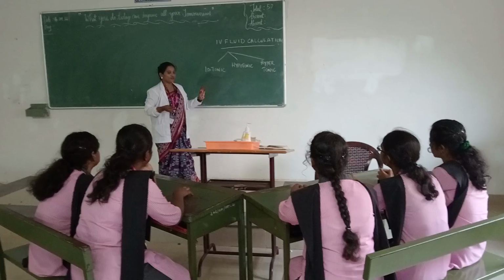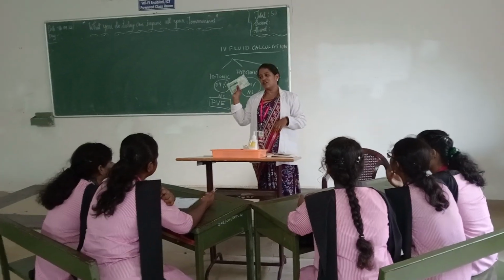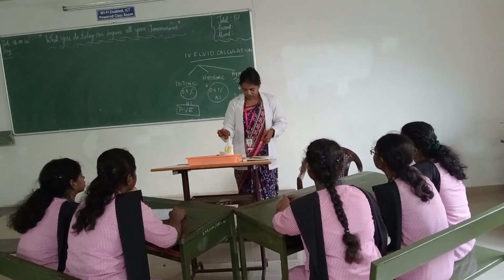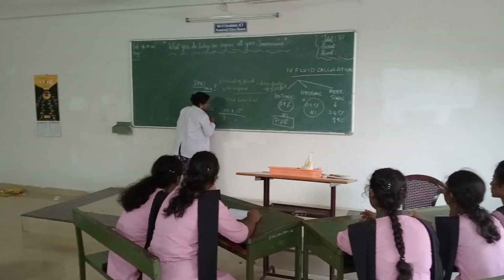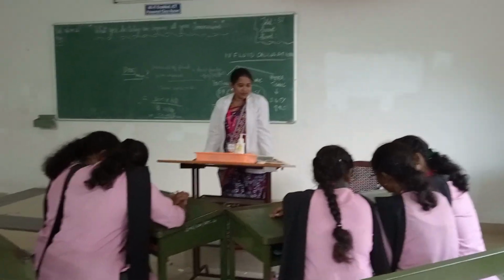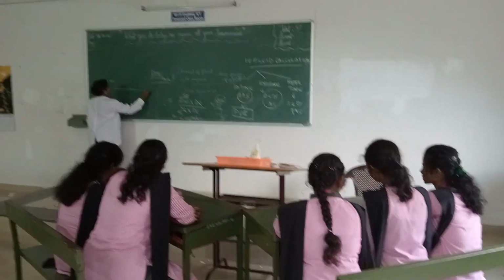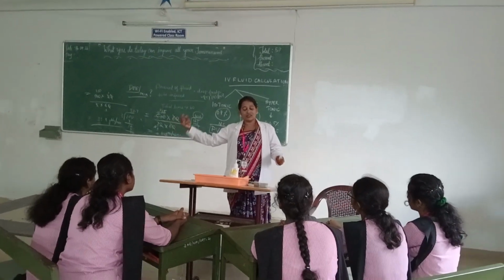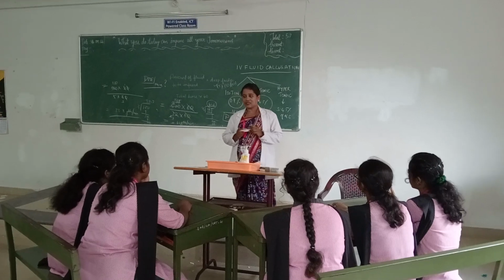10. DT BASED CLASS TEACHING